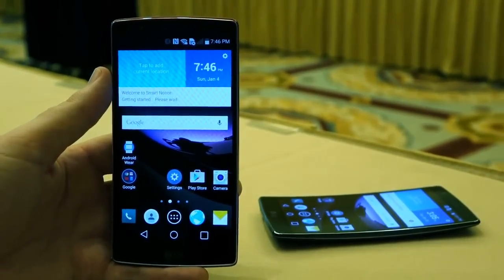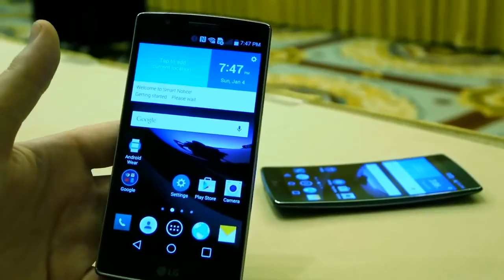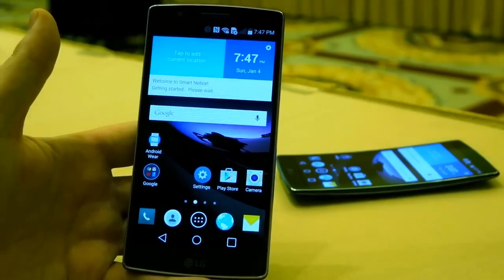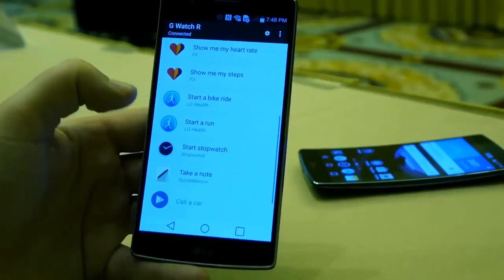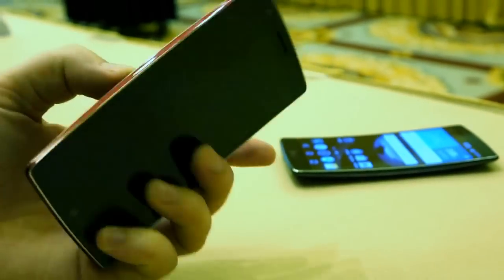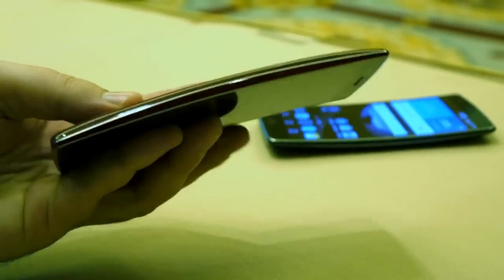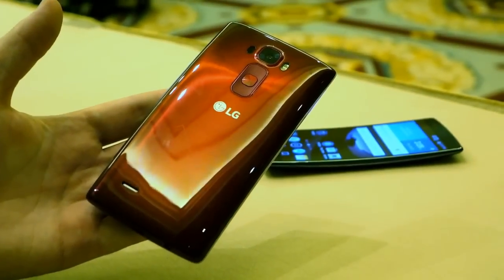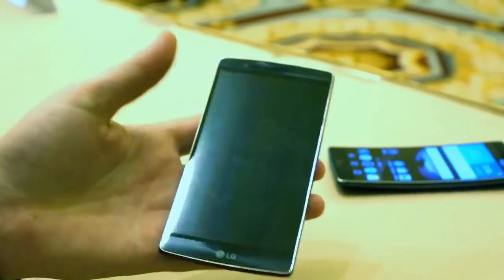LG G Flex 2 Offcial Hands-On Review | CES 2015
LG’s flexible G Flex 2 has been one of the worst kept secrets of this year’s CES. After event posters and leaked press releases gave us a glimpse at the company’s plans, the company today unveiled the smartphone at the trade show.

The talking point of this smartphone is no doubt the self-healing back, which can now heal itself in 10 seconds. On the original smartphone it used to take about three minutes to heal itself. Additionally, the company also claims that the flexible display is now 20 percent more durable than before.

In line with what leaked earlier today, the G Flex 2 flaunts a 5.5-inch full HD Curved P-OLED  (1920×1080 pixels) display. It is powered by a 2GHz Snapdragon 810 octa-core processor with 64-bit capability, paired with 2GB of RAM.

The smartphone also features 16GB and 32GB internal storage, microSD card support, 3,000mAh battery with Fast Charge feature, which enables the handset to be charged up to 50 percent in within 40 minutes, and on the software front, it runs on Android 5.0 Lollipop. On the photography front, the device features a 13-megapixel rear camera with OIS+ and laser auto focus, which was first introduced on the G3, and a 2.1-megapixel shooter upfront.

Connectivity options include LTE support, Wi-Fi, Bluetooth Smart Ready 4.1, NFC, and USB 2.0. As for color options, the smartphone will be available in Platinum Silver and Flamenco Red.

As for availability, the smartphone will first launch in South Korea later this month. The company will launch it in other markets soon after.

LG G Flex 2 Hands On